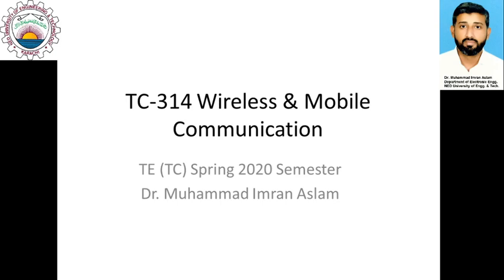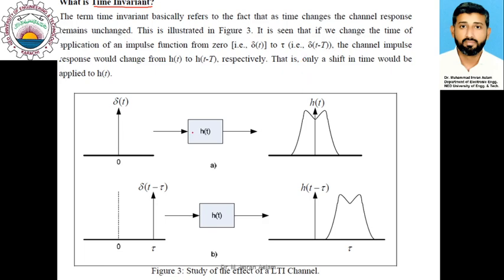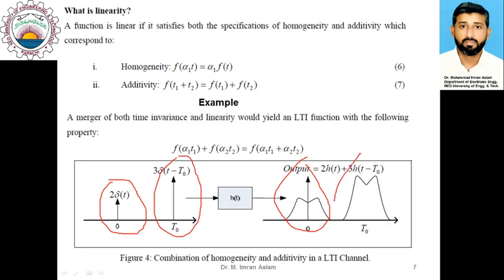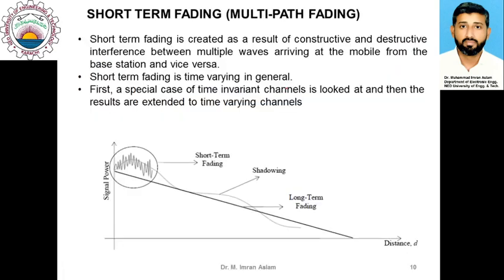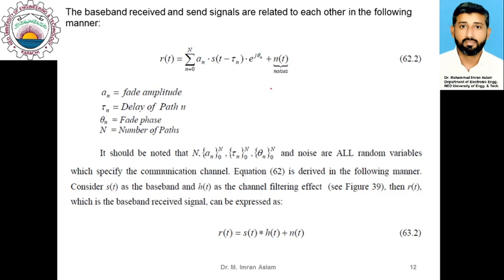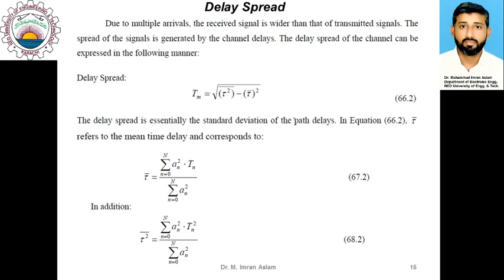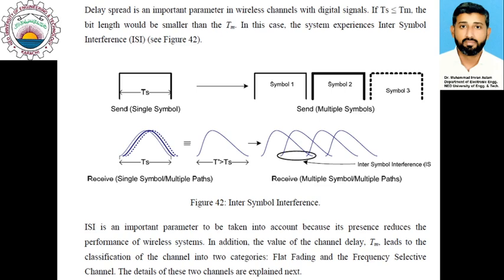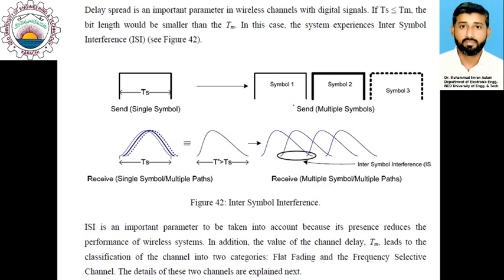Wireless Communications Lecture # 22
Topics covered: Channel Models, Additive white Gaussian noise channel, Linear Time Invariant (LTI) Channels, Linear Time Variant (LTV) Channels, Small scale fading-Delay Spread